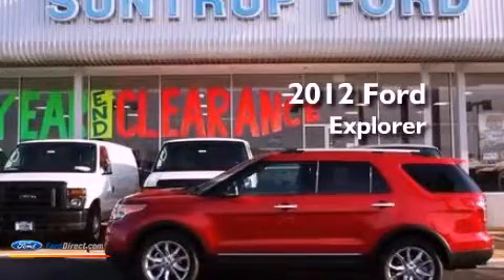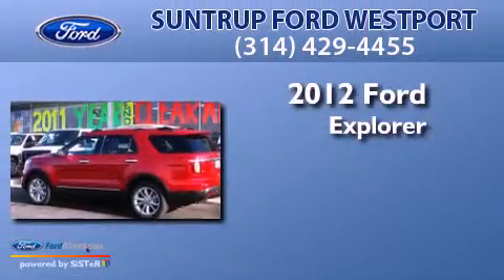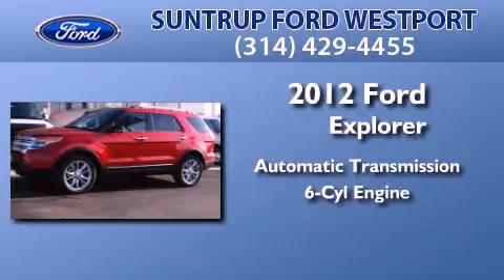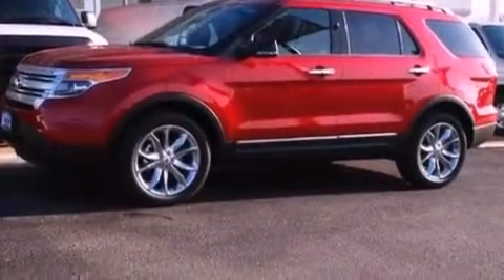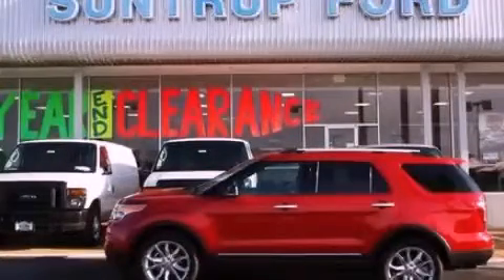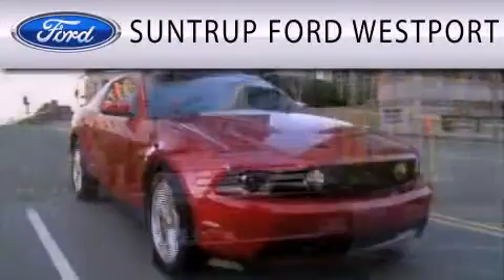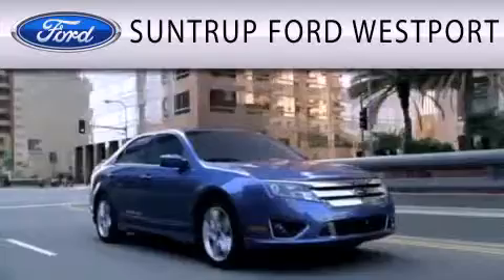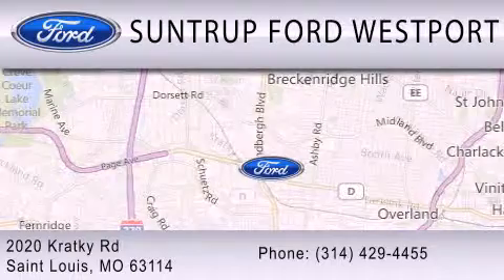2012 FORD EXPLORER St. Louis MO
Year : 2012
 Make : FORD
 Model : EXPLORER
 Engine : 3.5L V6 24V MPFI DOHC
 Trans . : 6-SPEED AUTOMATIC
 Exterior : RED CANDY METALLIC TINTED CLEARCOAT
 Miles : 3
 Interior : MEDIUM LIGHT STONE